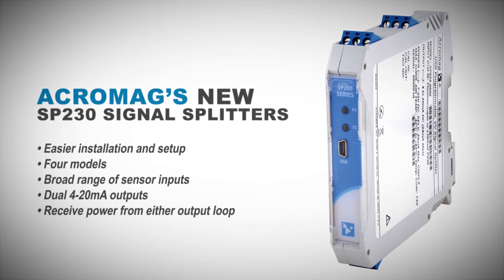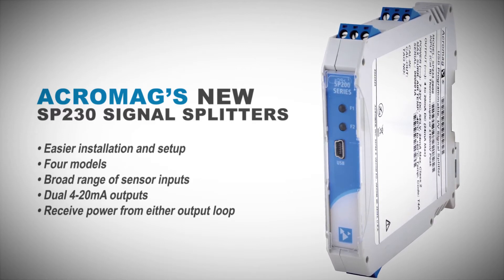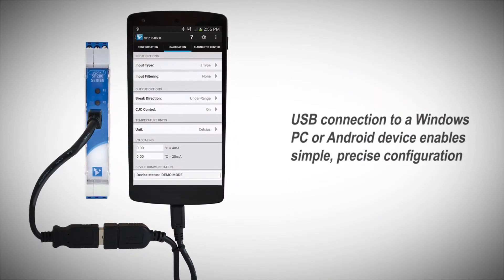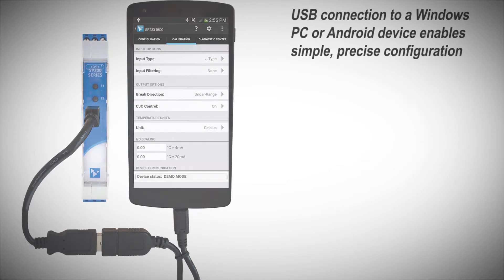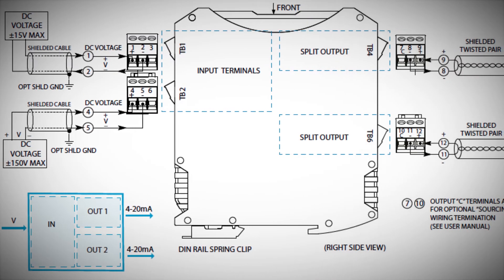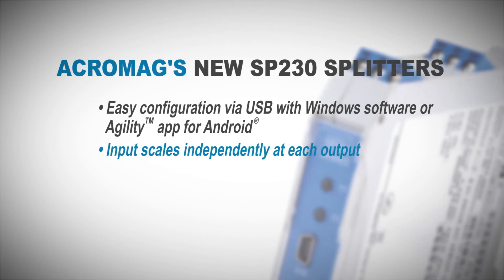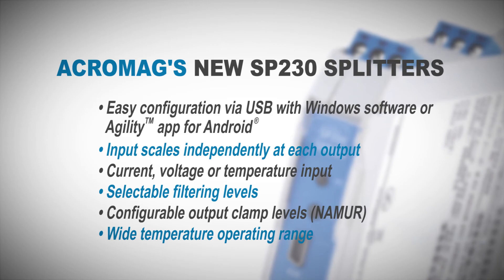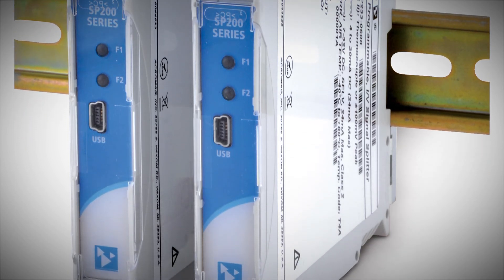Acromag SP230 Series Signal Splitters with Dual 4-20mA Outputs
If you’re looking for a powerful isolated signal splitter/duplicator that is easy to install and set up, check out this video and learn more about Acromag’s SP230 series of splitters.

Learn more about Acromag's SP Series of Programmable Signal Splitters/Duplicators